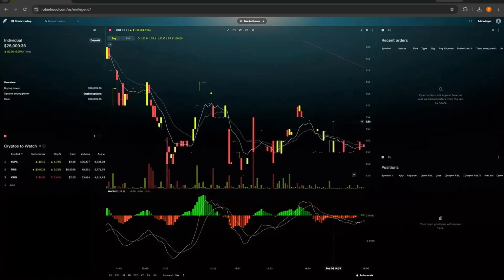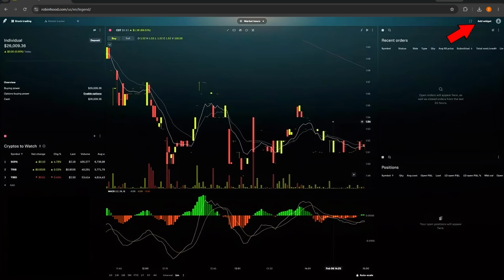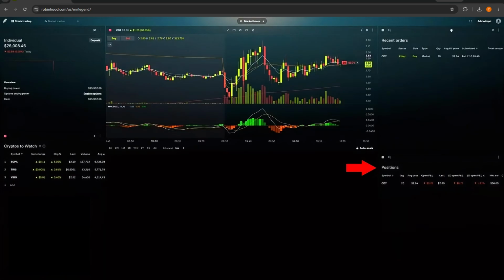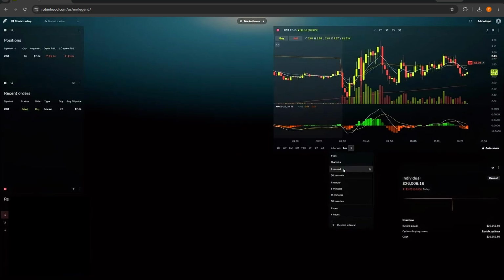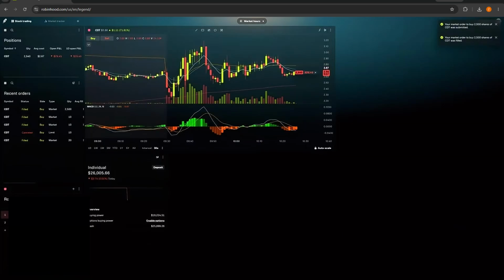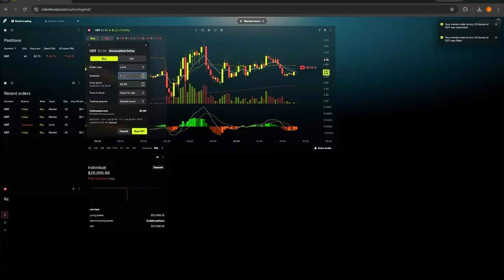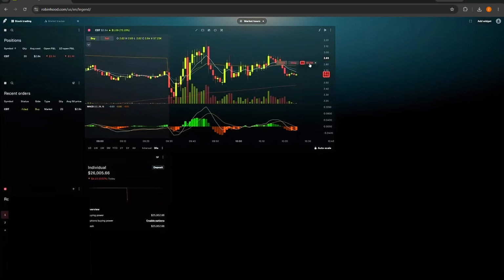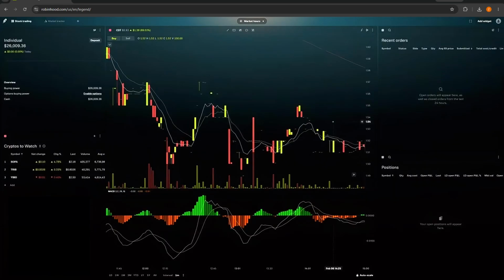How to Use Robinhood Legend for Day Trading (Full Tutorial) 2026 ✅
In this video, you'll learn how to use Robinhood Legend for day trading in 2026. You'll see how to access advanced charting tools, set up indicators, read price action, execute fast trades, and use the platform features designed for active traders.